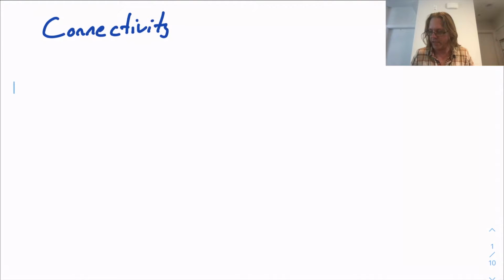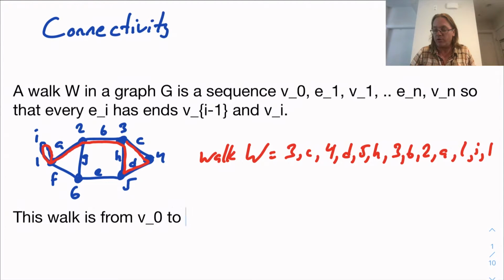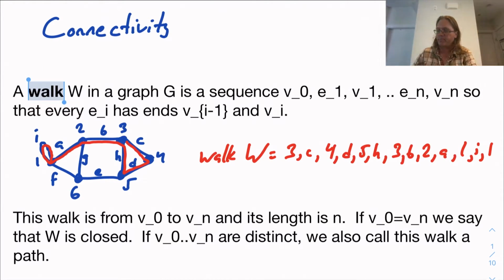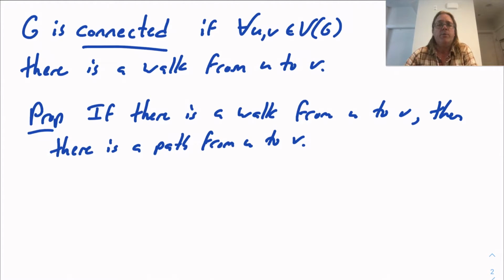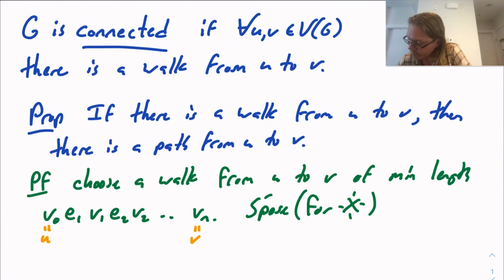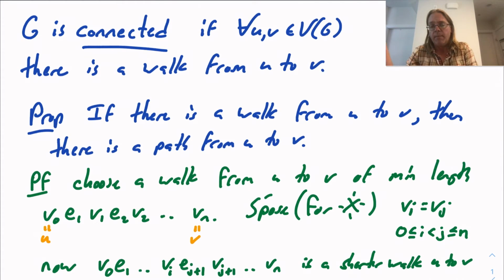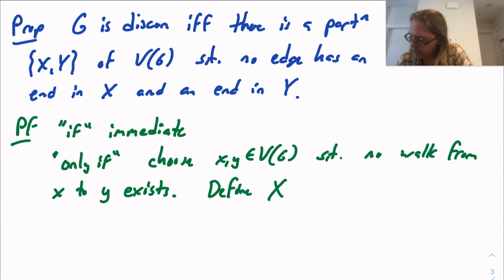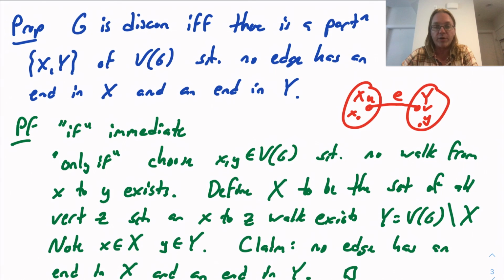Basics 04 - connectivity part 1